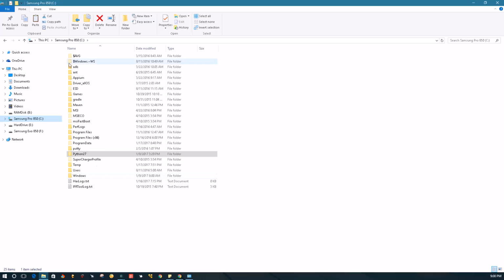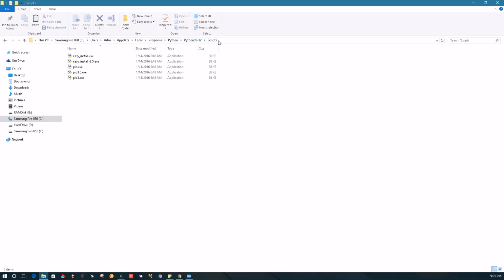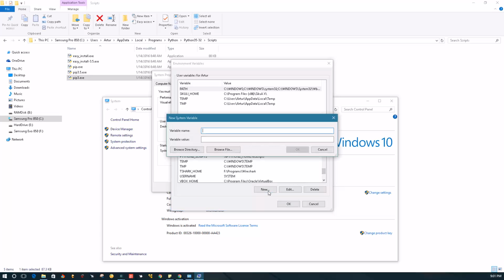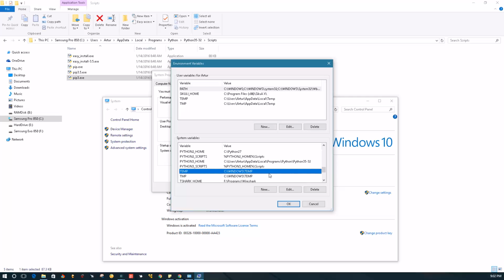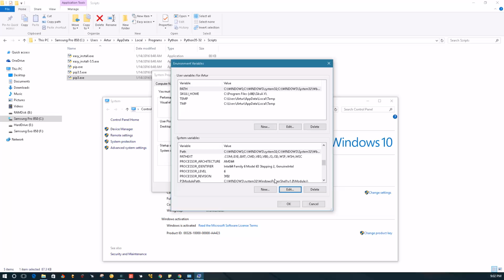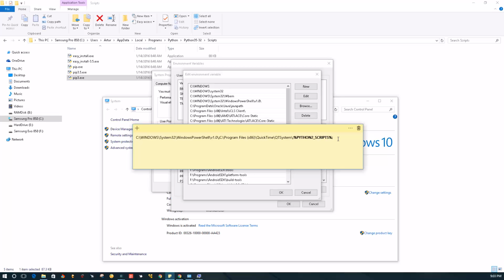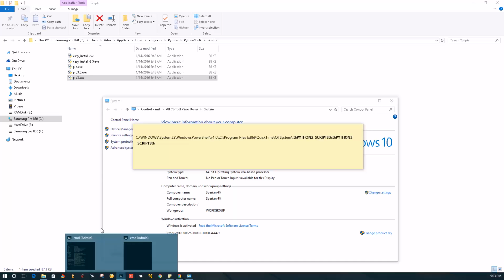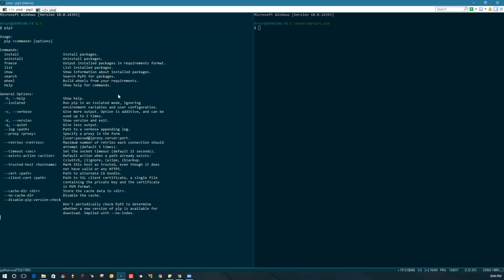How to enable Python 3 pip on Windows 10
This video shows how to enable pip for use via command line.

Pip is a package manager for Python. It is used to install (and uninstall) packages that you can use later in your Python projects.

You can have pip from Python 2 and Python 3 enabled at the same time. if you have both enabled, you will have to specify which pip you want to use via a number such as pip2 or pip3. Keep in mind that packages installed via pip2 will only be available for projects using Python 2 and vice versa.